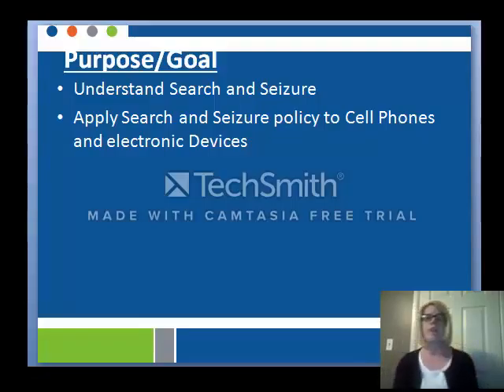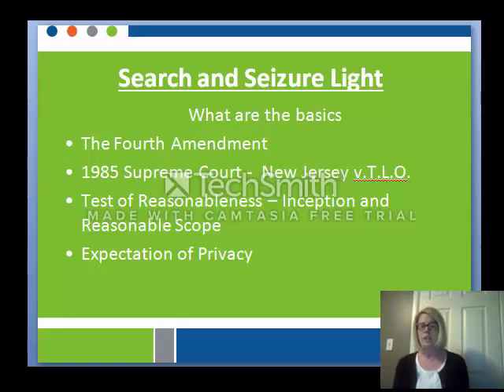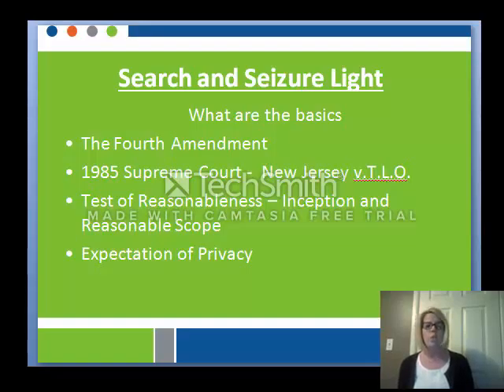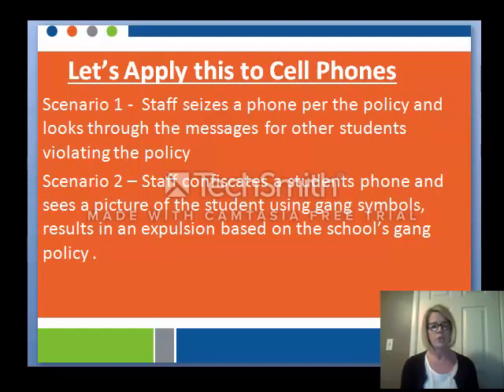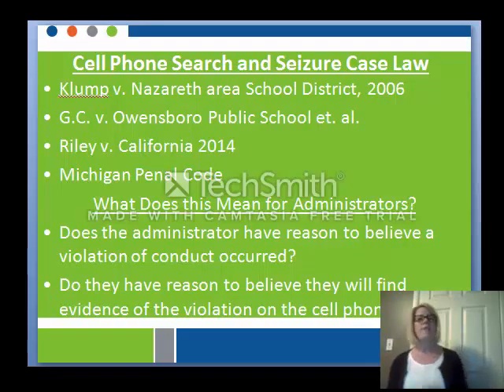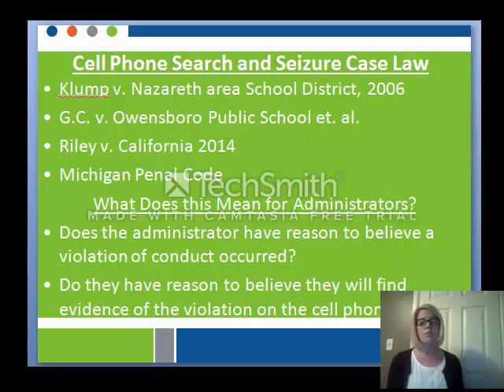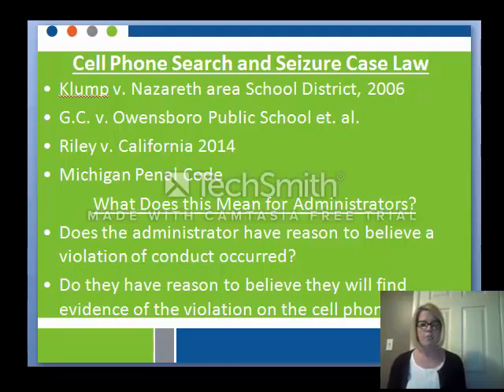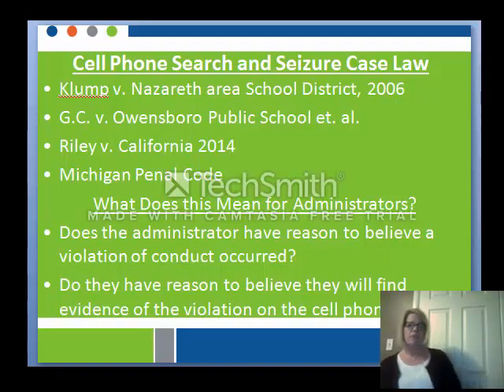stickney cell phone policy